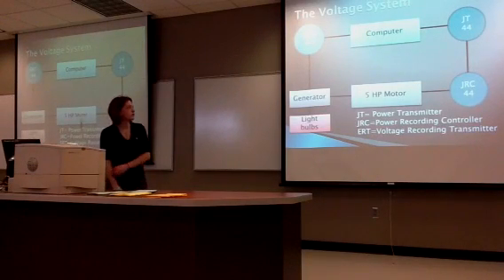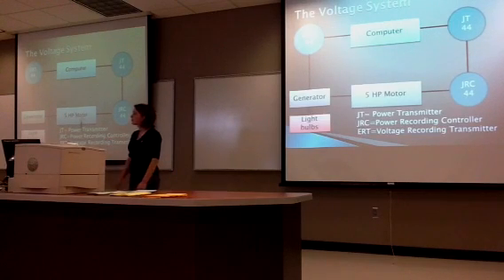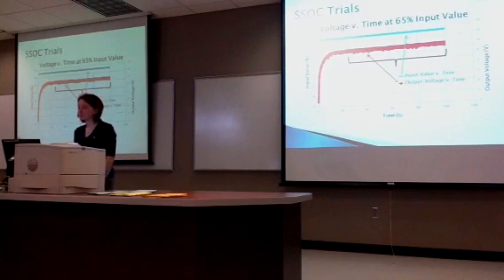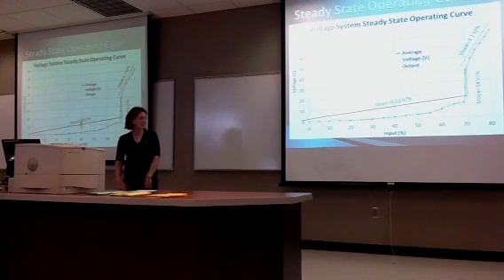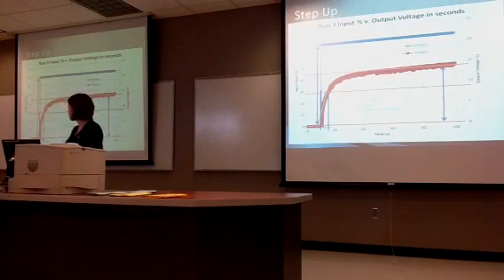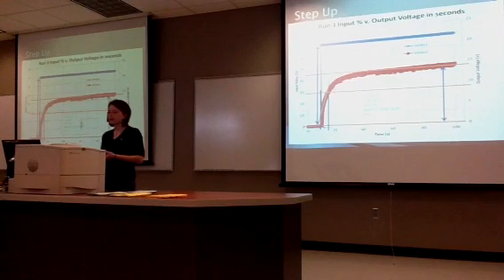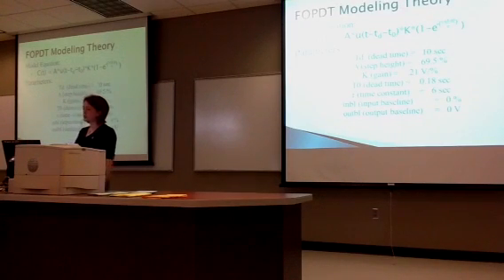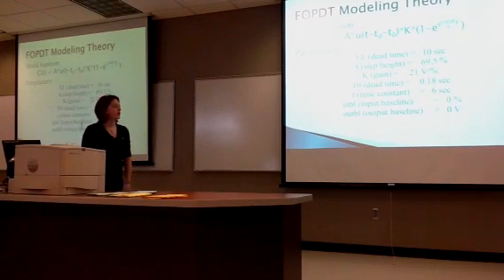Low voltage control system. Rachel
Low voltage control system